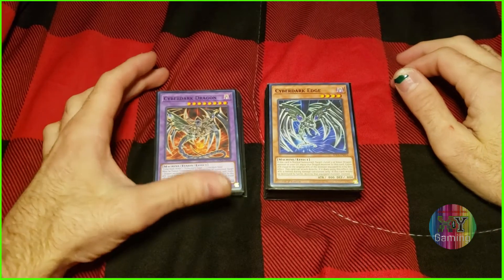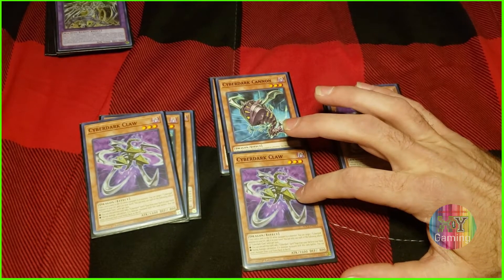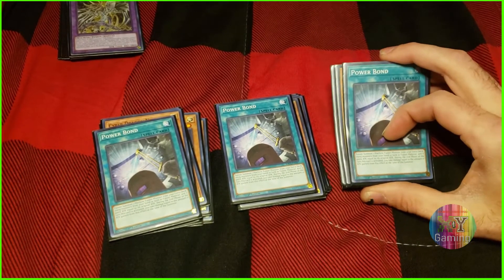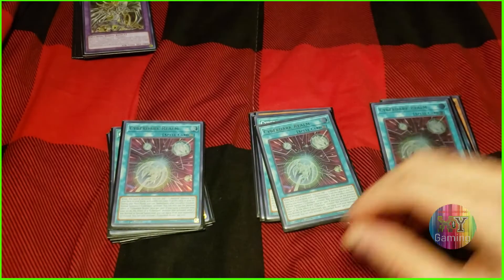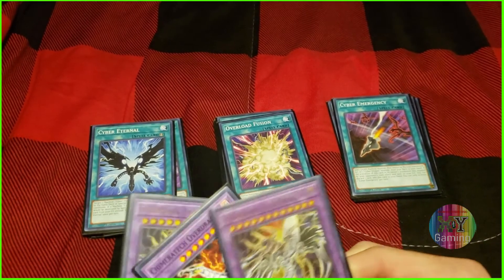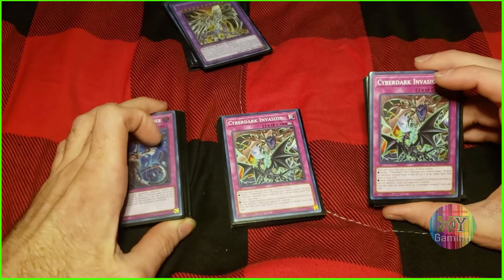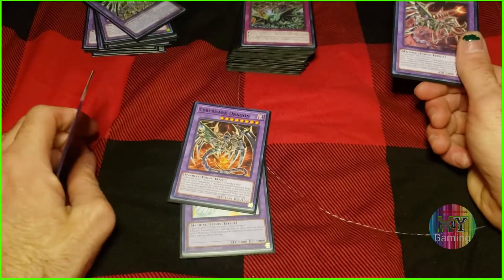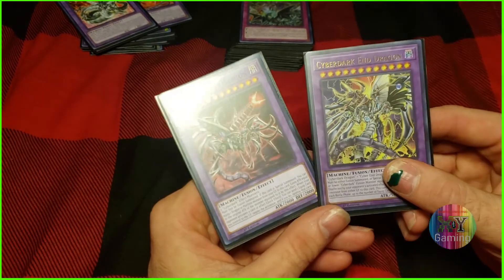Cyberdark (Budget Structure) Deck Profile; Yu-Gi-Oh! [Decks4Sale] Casually Competitive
Hello & Welcome to X&Y Gaming Casually Competitive
It's been far too long since I've done a Yu-Gi-Oh! video and I'm very happy to finally break the silence. Ironically, there's no background music for this 30 minute behemoth, but I digress.
This Cyberdark Yu-Gi-Oh! deck is for sale alongside my entire Yu-Gi-Oh! collection for the smooth sum of $300.
Included, you'll recieve:
 - 3 MR5 Decks
 - 10 Speed Duel Decks
 - extra deck box w/ cards & sleeves
 - 3 boxes full of MR5/Speed Duel cards & sleeves
All of this will be packaged up in 1, singular box, and then will be shipped to you via USPS First Class w/ a Tracking Number that I will very promptly give to you via email (let me know you're interested & hope you don't end up in "Spam Folder" lolol)
Let me know your address to send the package to,
Then I'll wrap & mail the package to you,
obtain and email you the tracking number
--and that's it!! Very simple and straightforward.
I'm currently looking for work & no one wants to hire me right now...
Maybe consider just donating to the homeless?? (that's what I am!!)

and I guess that's all I care to put here, now, so I'll just add the usual links.
Okay, Anyway, Time for some Links!!

WARNING: NOT A MOD SHOWCASE :( I'm sorry!!

All of my Music is done by "Chase Foster" (unless otherwise noted)

Consider donating to the Homeless??